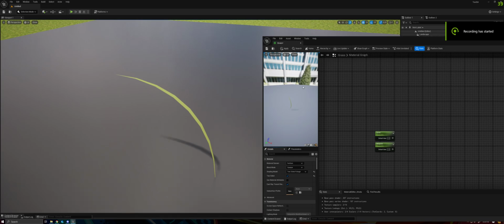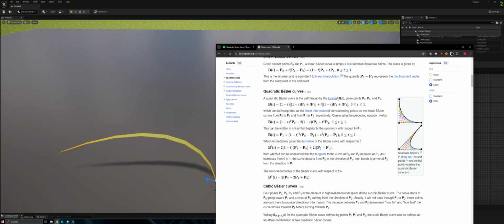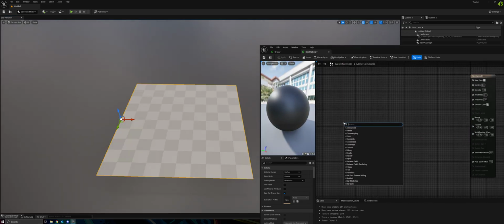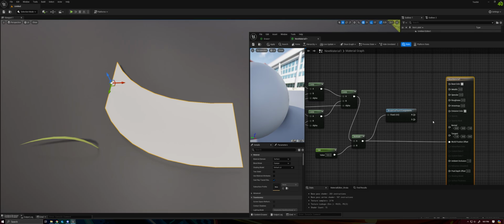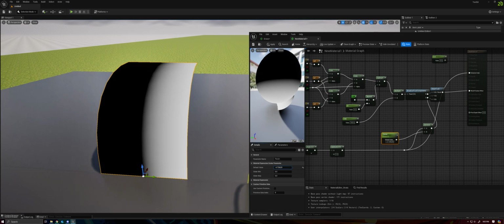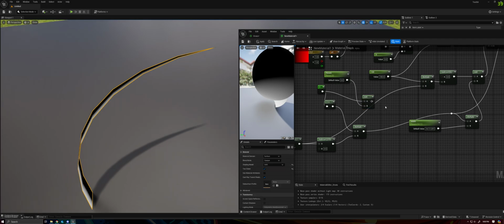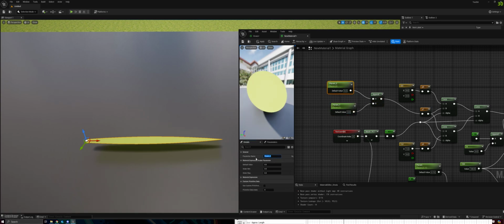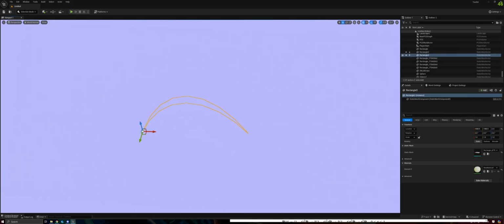UE5 Procedural Grass Using Bezier Curves (Ghost of Tsushima Technique)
In this video we will create a blade of grass for which the shape can be procedurally defined using a bezier curve. I show the process for a quadratic curve, although the technique works for higher order curves as well.